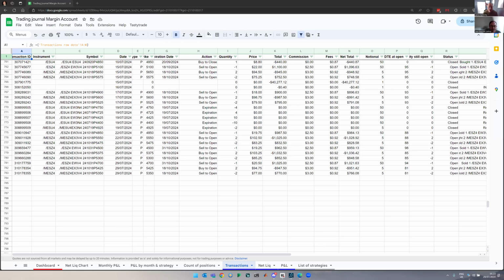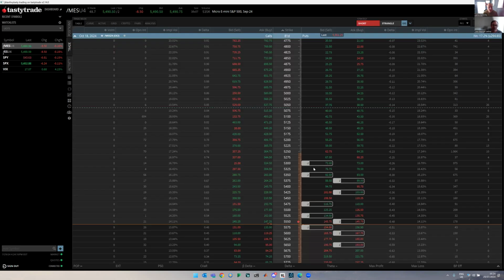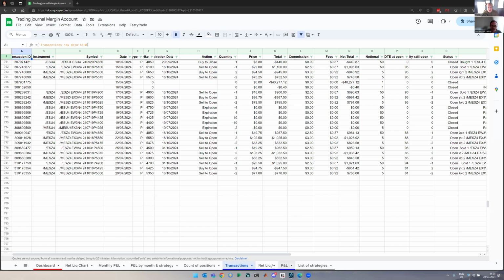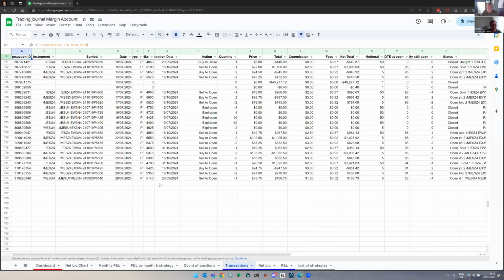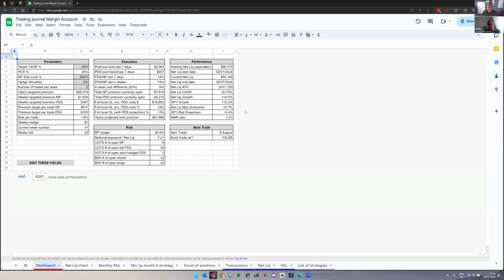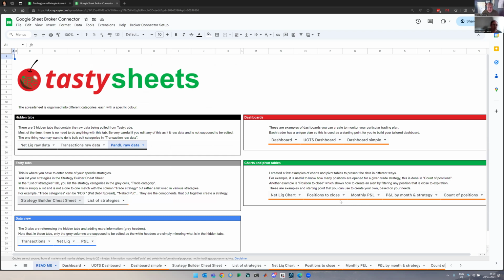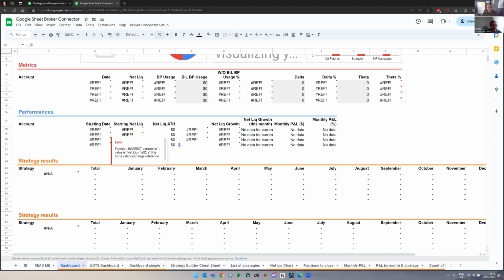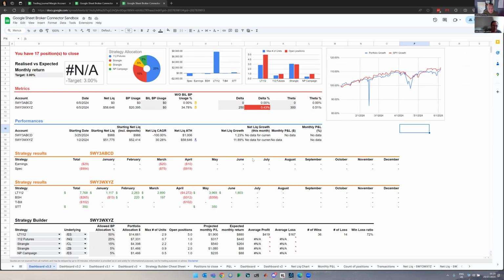interview with Lance from Thetatraderz